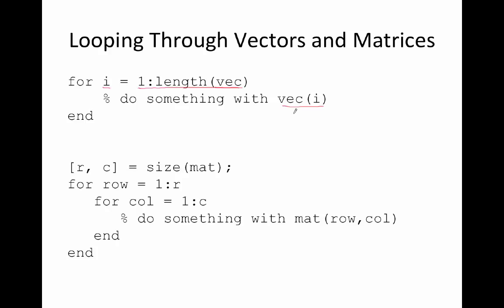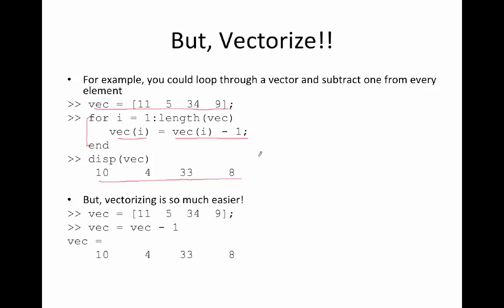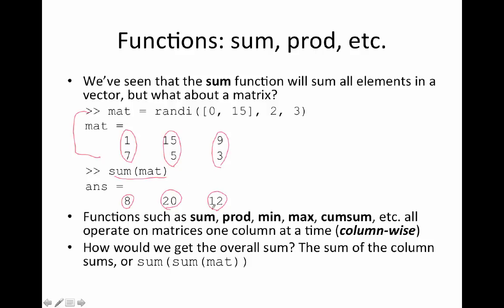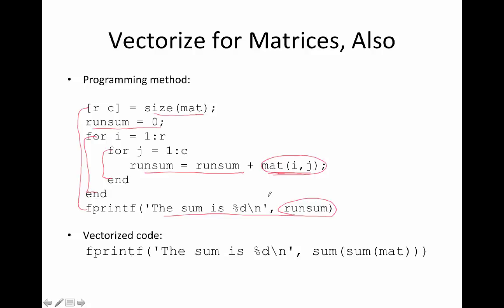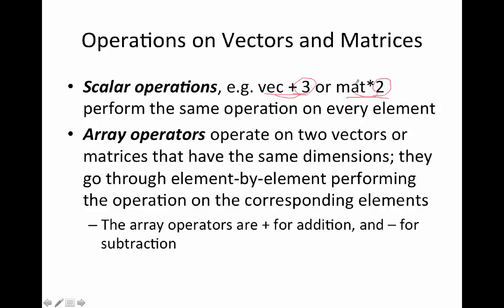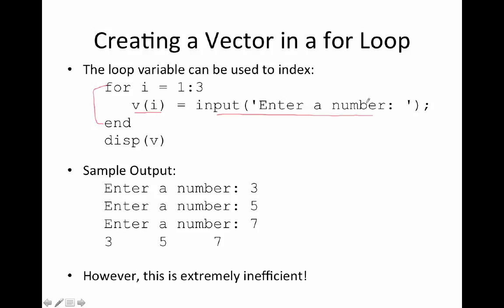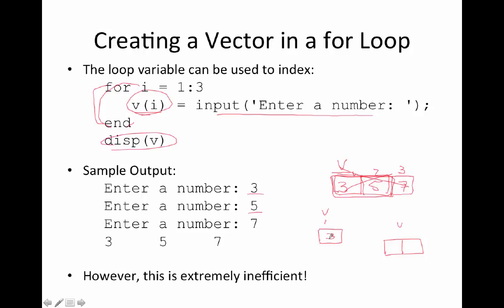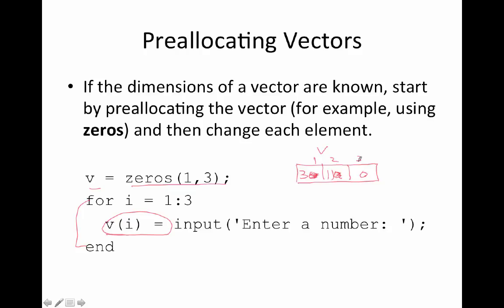OdleBrix: Indexing into Arrays MATLAB